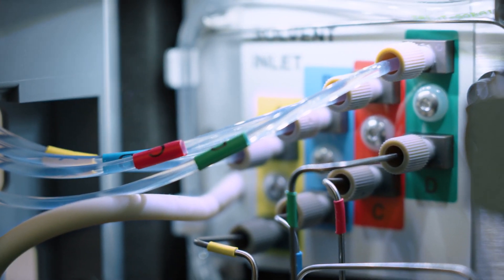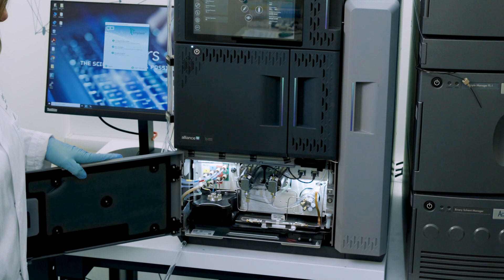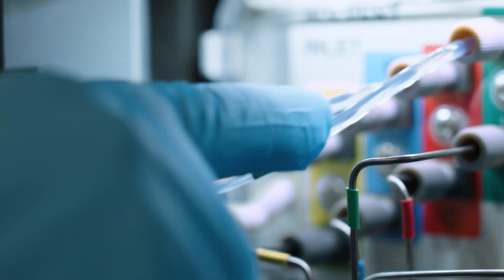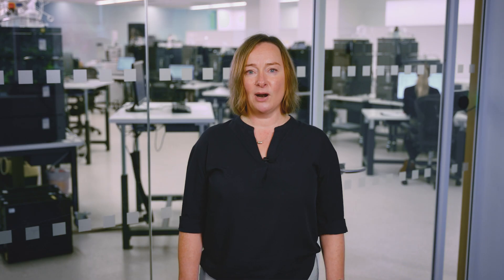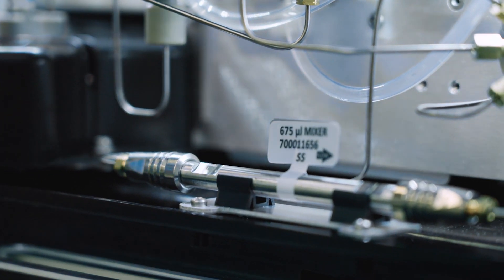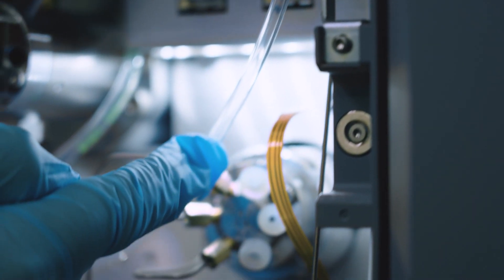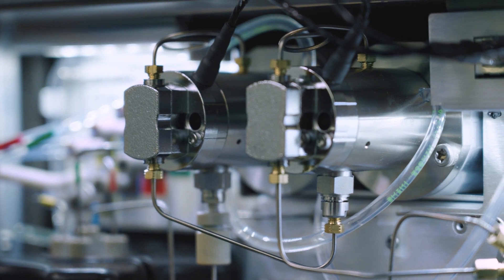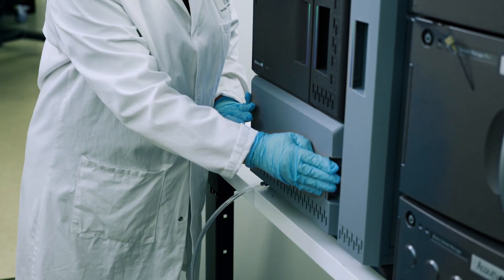Mitigating Risk with the Alliance iS HPLC System -- Pump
This video series describes the features of the Alliance iS HPLC System that enable your lab to mitigate the risks of common human errors.